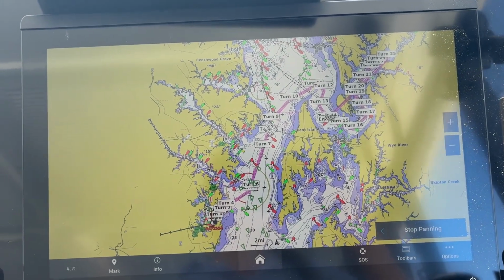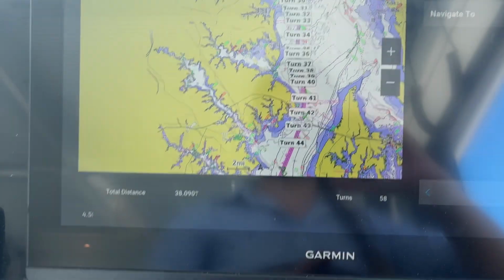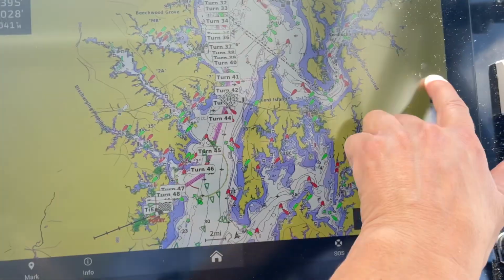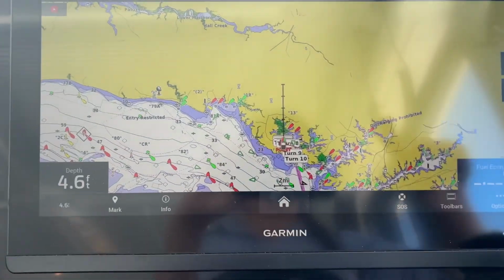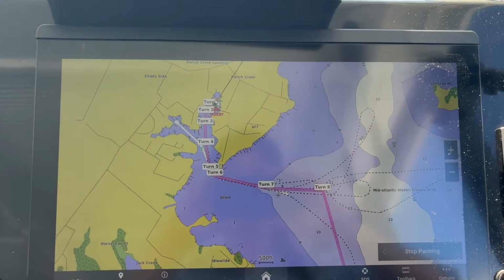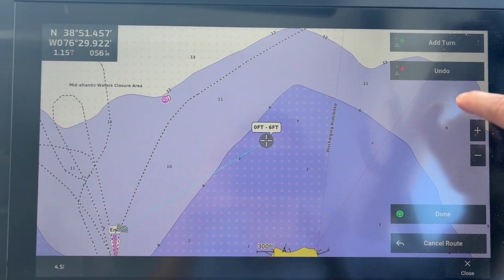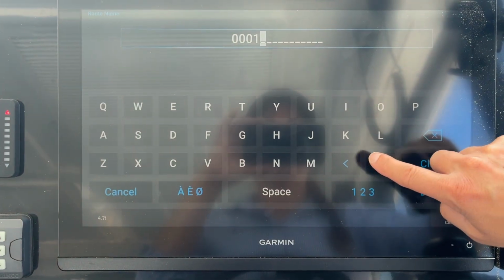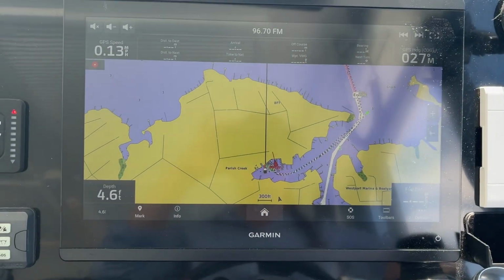Garmin MFD Autopilot and Route Building Tutorial for Antares 11